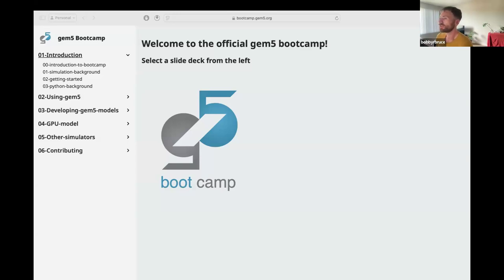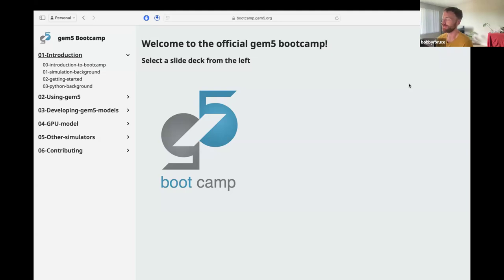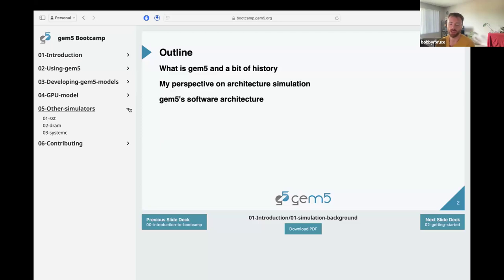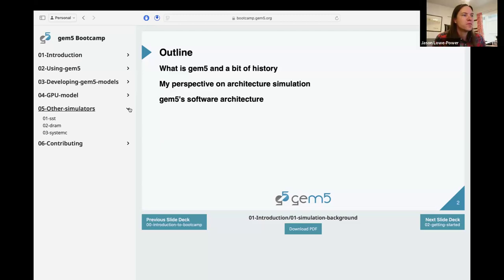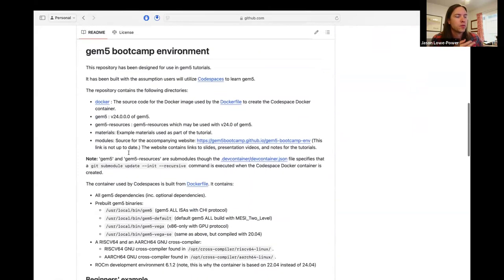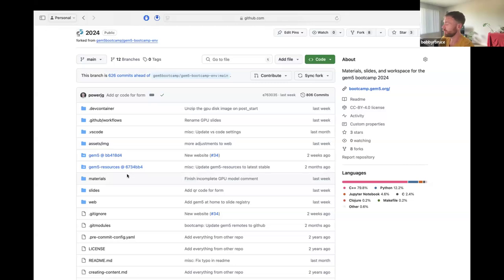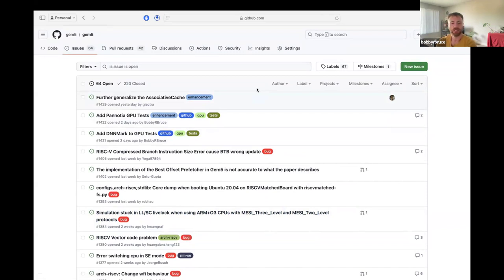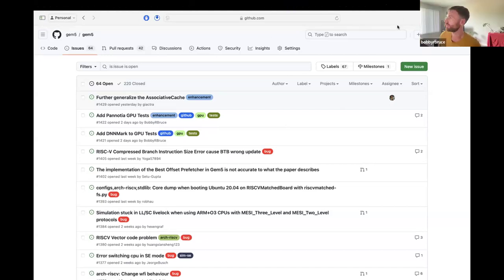gem5 Developers' Meeting: August 2024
The gem5 Developers' Meeting was held on August 8th, 2024.

The relevant GitHub Discussion page advertising the event and outlining the agenda can be found